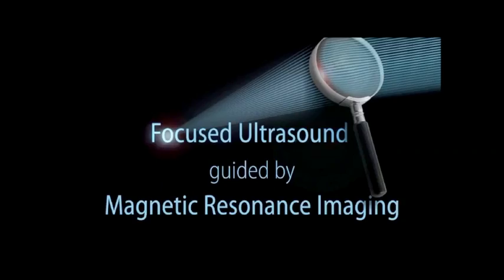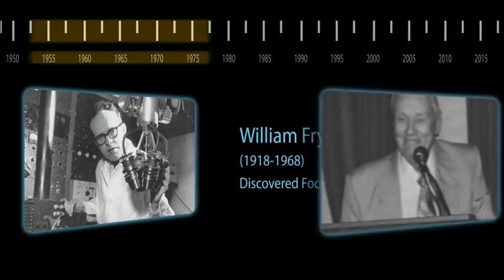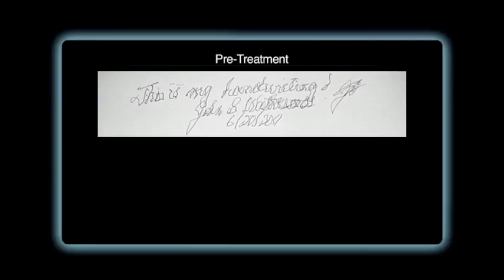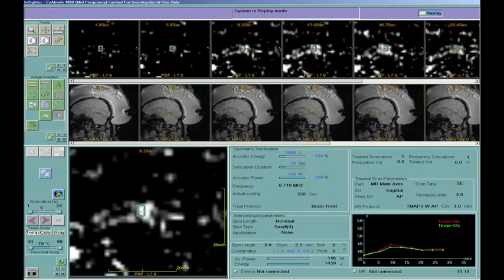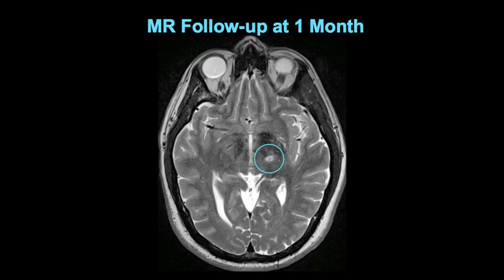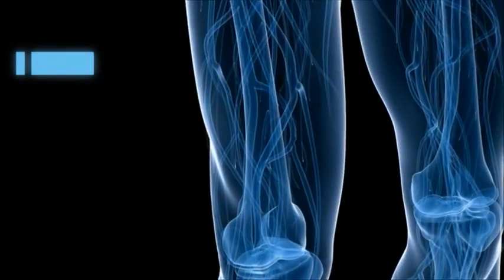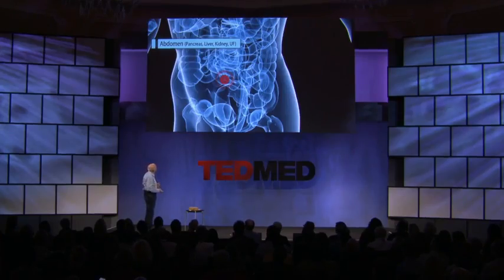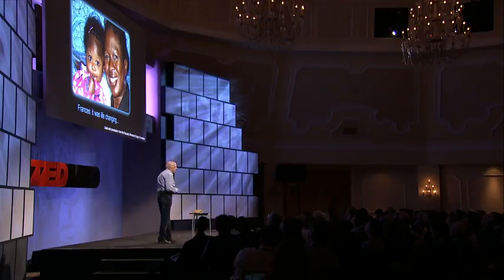Yoav Medan: Ultrasound surgery -- healing without cuts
Imagine having a surgery with no knives involved. At TEDMED, surgeon Yoav Medan shares a technique that uses MRI to find trouble spots and focused ultrasound to treat such issues as brain lesions, uterine fibroids and several kinds of cancerous growths.